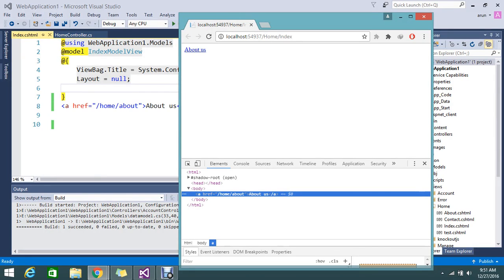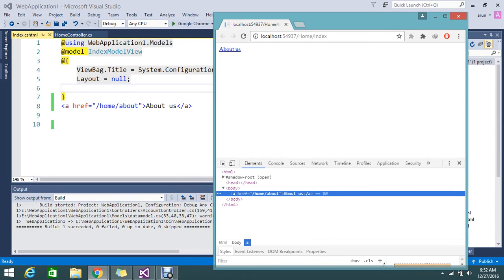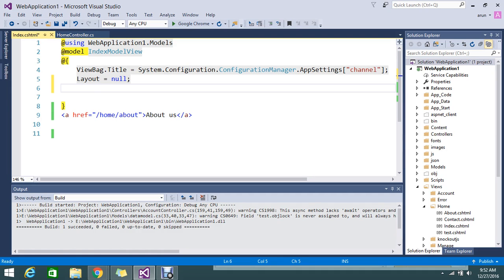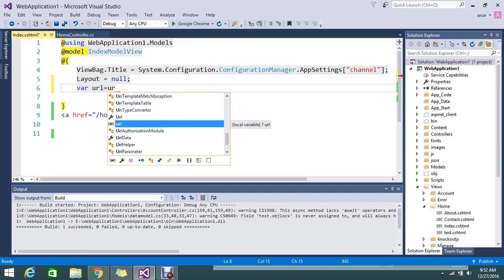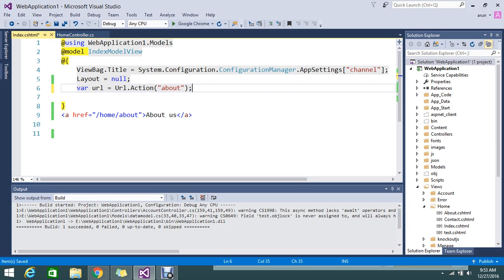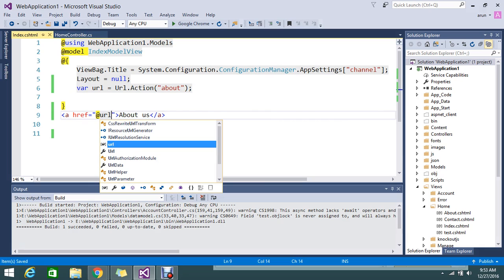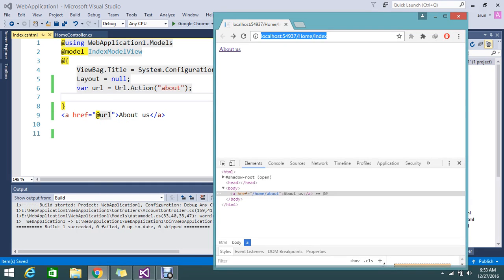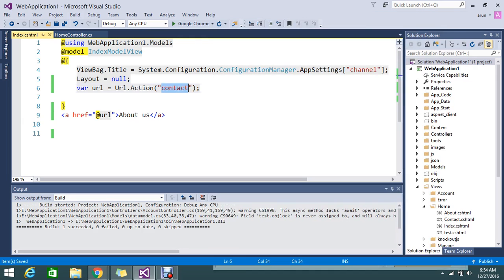Generate URL in HTML helper ASP NET MVC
May be you like this